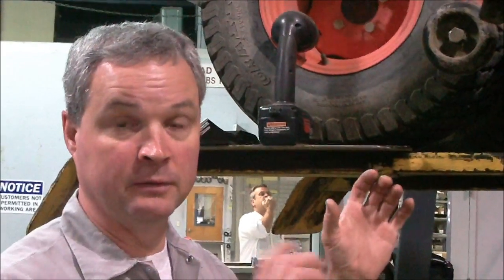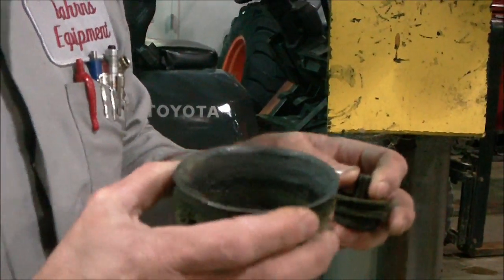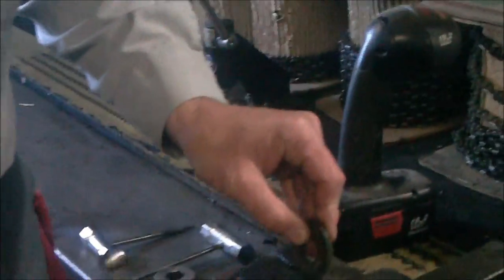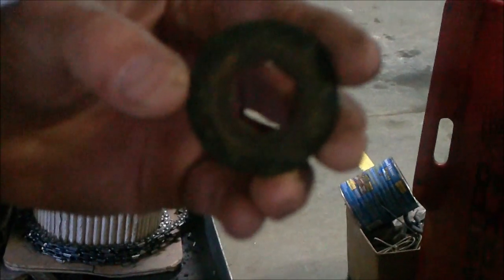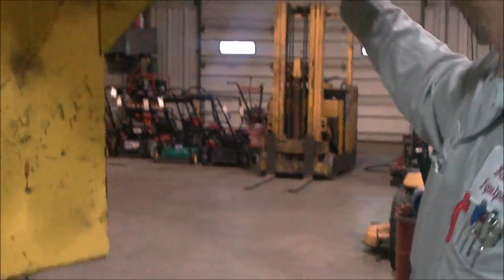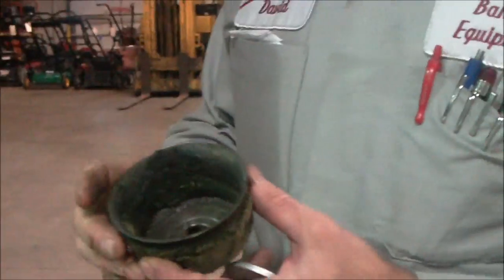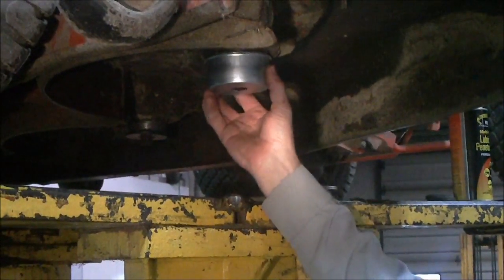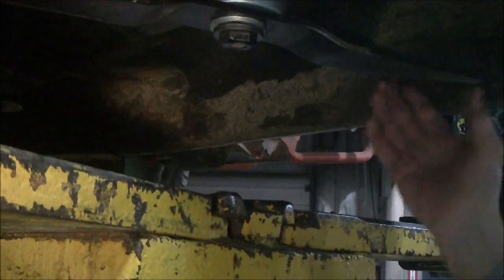How to Take the Blades Off of Kubota BX Decks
Find Problem Solving Tips in Taking Blades off of Kubota BX Tractor Decks from LawnEq's Professionals.

Purchase authentic OEM parts for your yard equipment at the LawnEQ Store.

Why is it important to purchase OEM parts for your yard equipment?